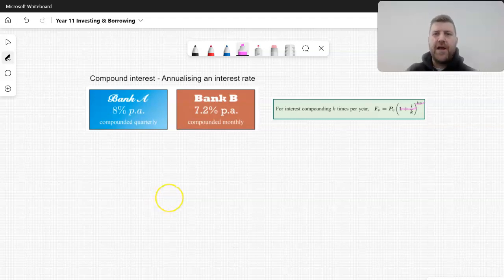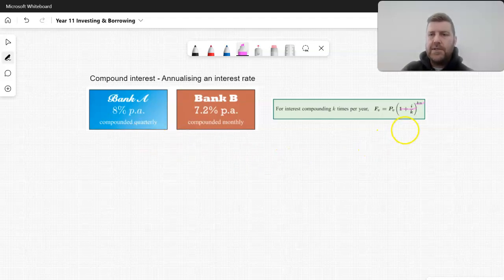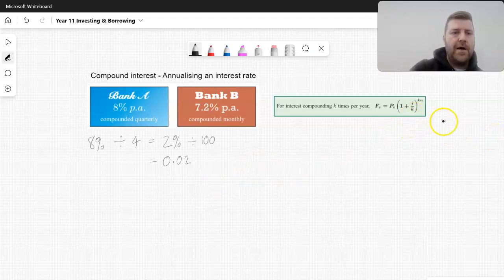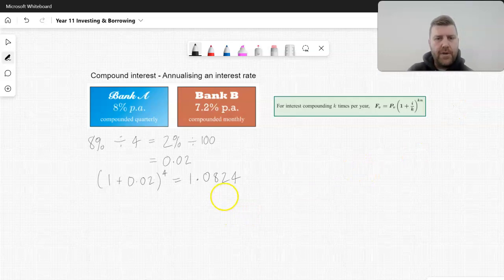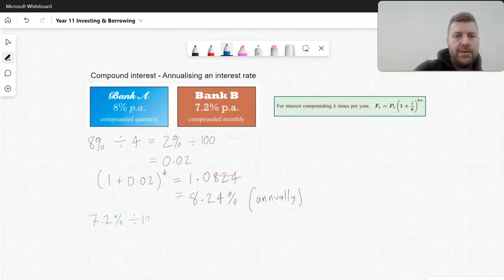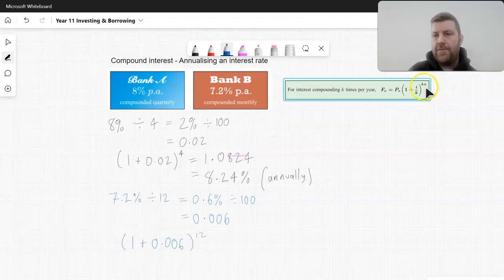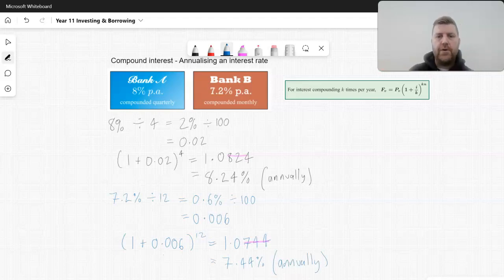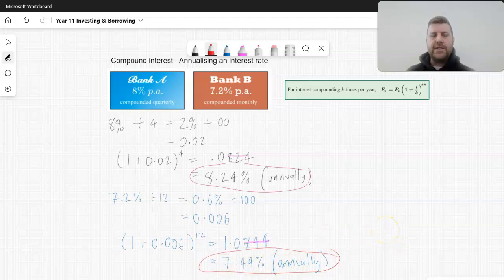Compound interest annualising an interest rate